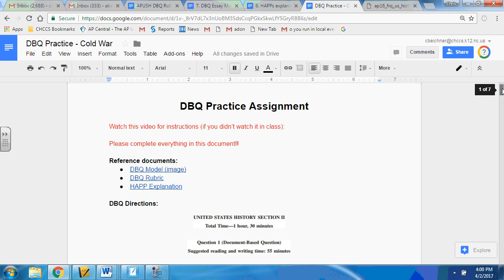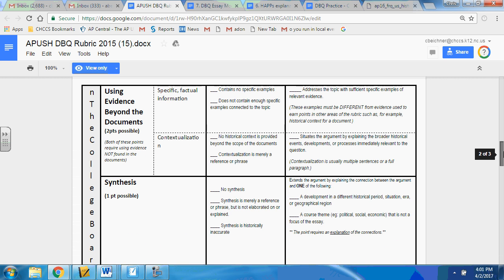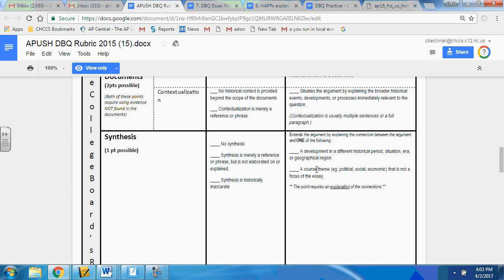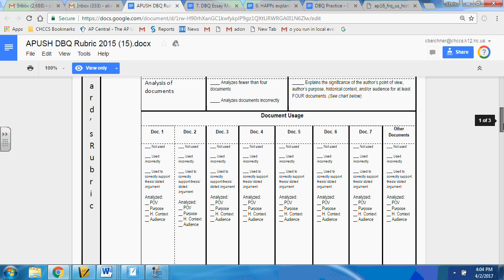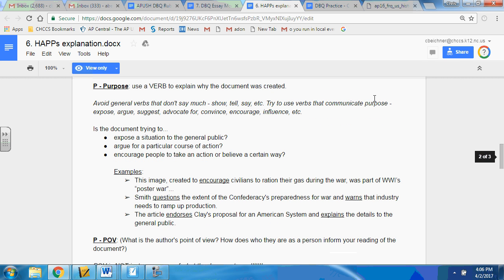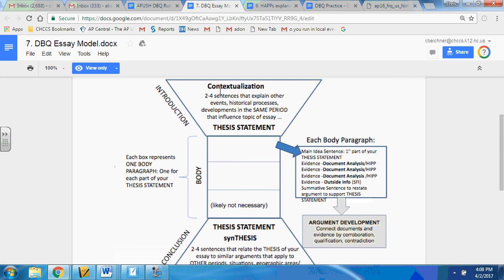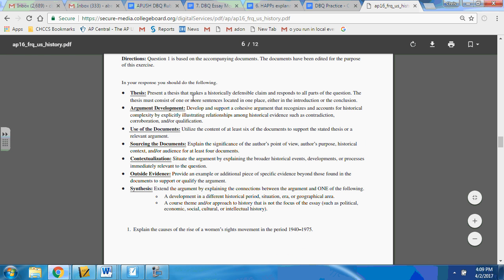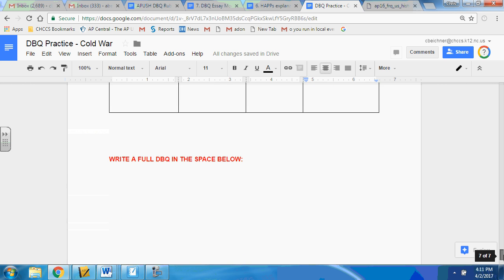DBQ Assignment Instructions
Assignment Instructions for 4/4 & 4/5